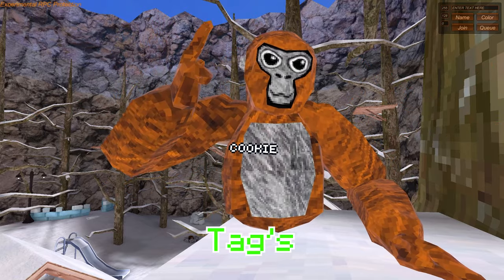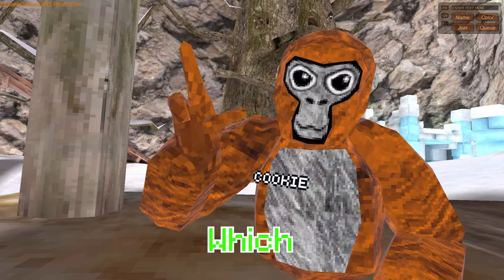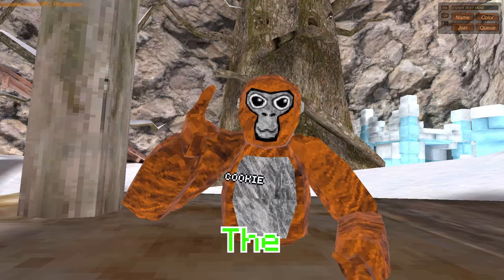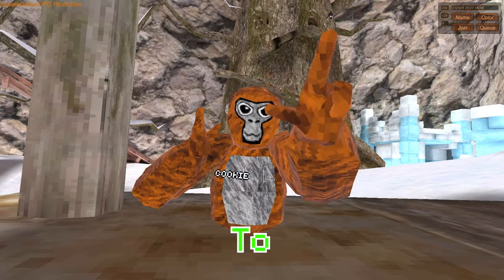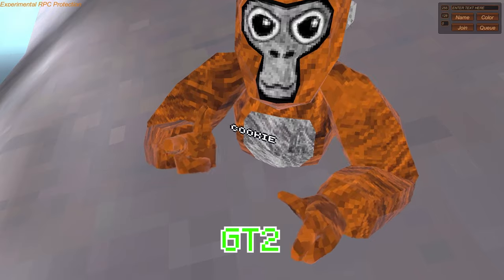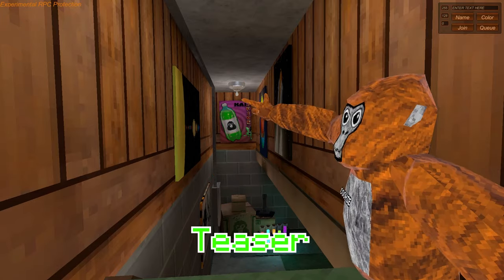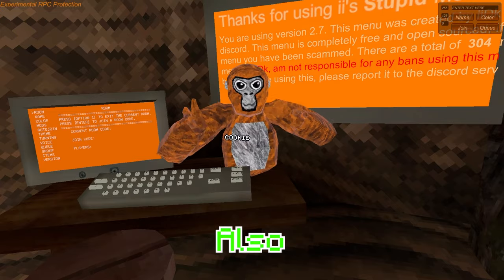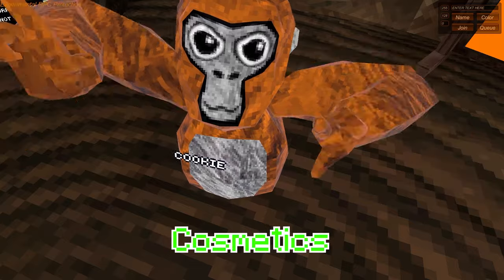Gorilla Tag's Birthday Update!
Badge In Thumbnail from @Zxpatron

Stuff for the algorithm:
Jman
Jmancurly
Gorilla Tag
VR
Virtual reality
Monke
Monkey
Gaming
PBBV
Water Monkey
Update
Slides Update
Gorilla Tag Leak
The Backrooms
Backrooms
Kane Pixels